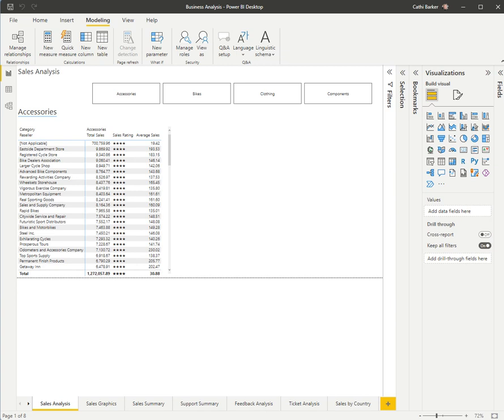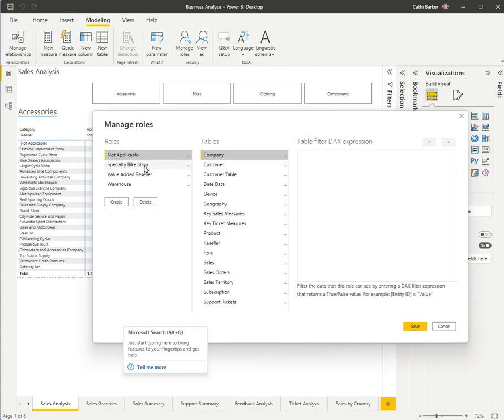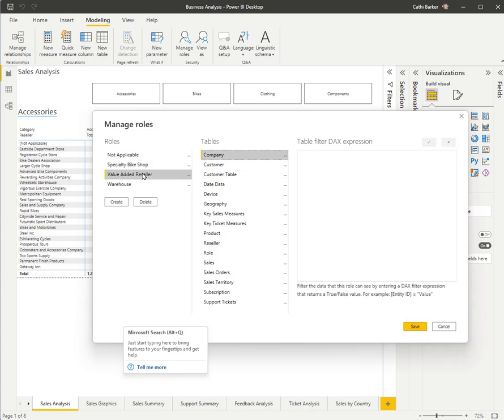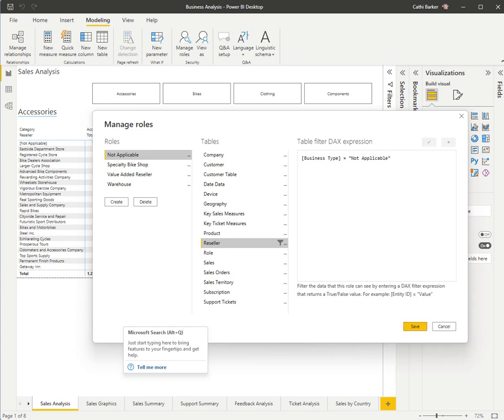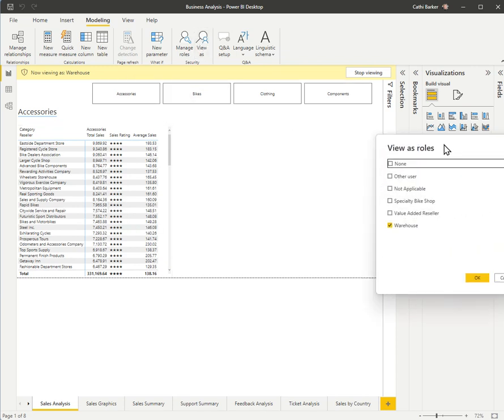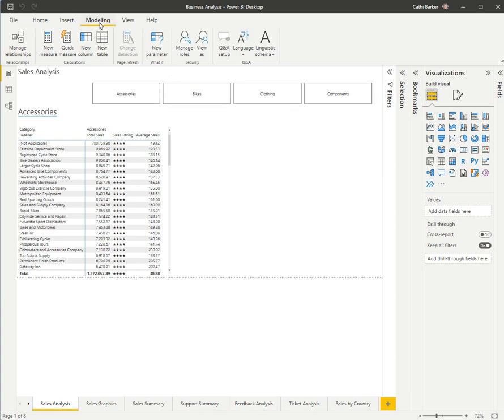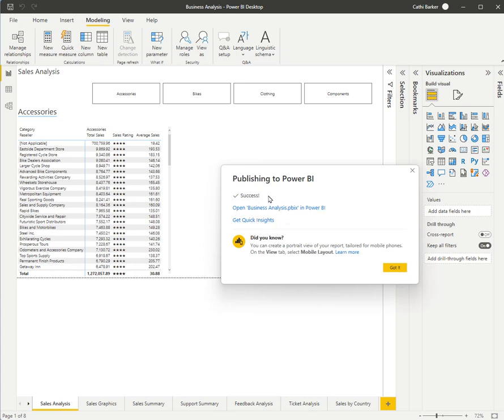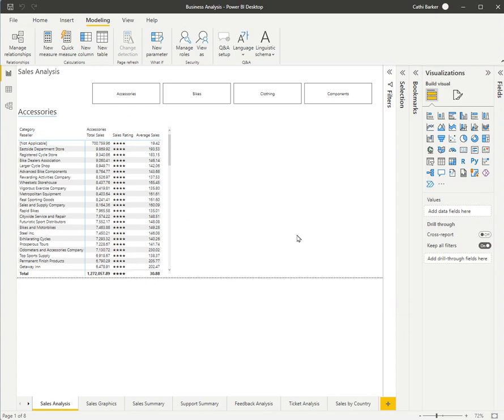Video 26 - Microsoft Power BI Manage User Roles and Publish to Power BI Service